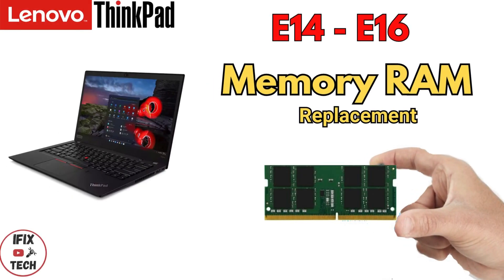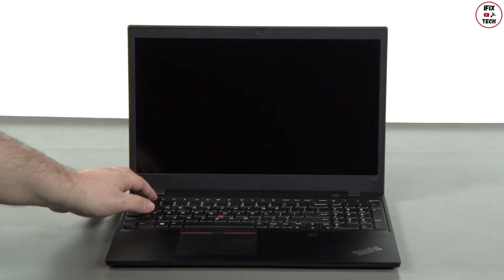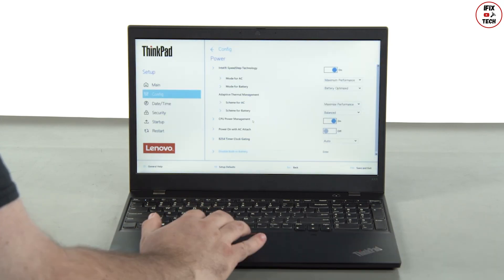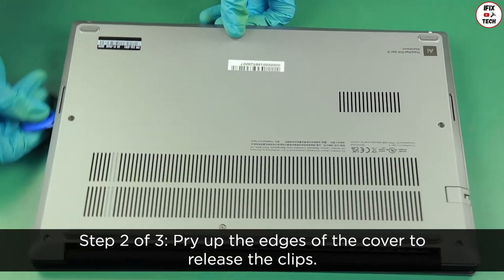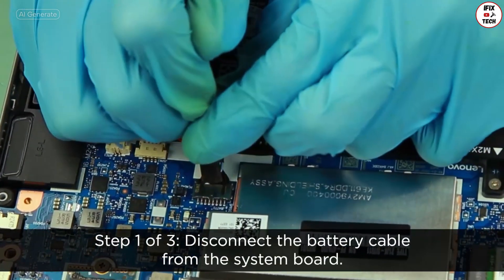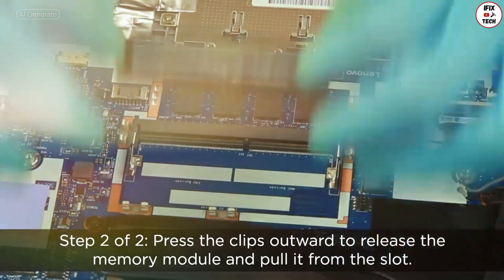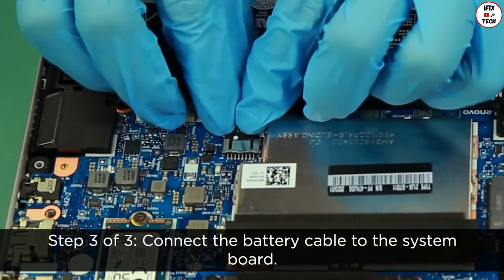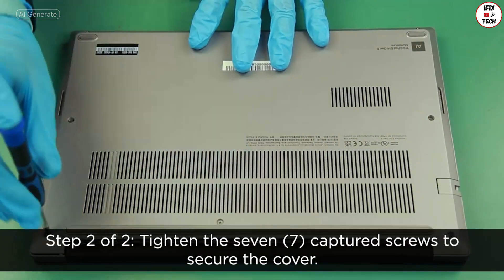Lenovo ThinkPad MEMORY RAM Replacement E14 and E16 - How to Remove RAM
Join me as I guide you through the step-by-step process of replacing the Memory RAM in a Lenovo Thinkpad E14 and E16. This process is similar to most Lenovo Thinkpad laptops.
Whether you're upgrading or repairing, this tutorial will help you navigate the process with ease.

🚨  Social  🚨